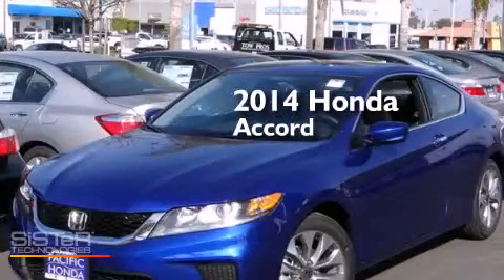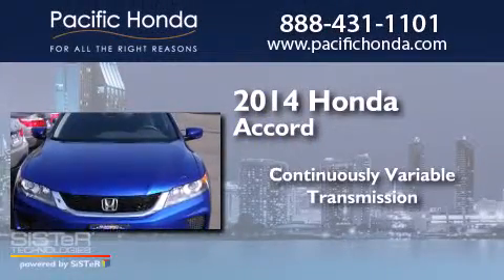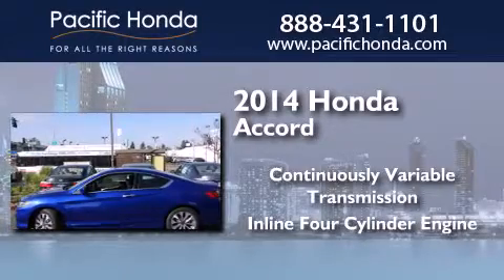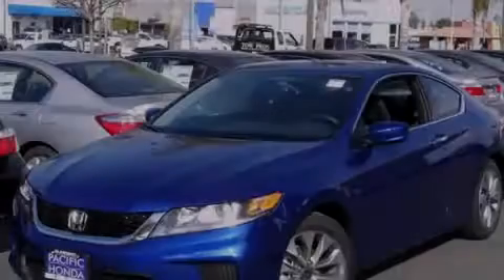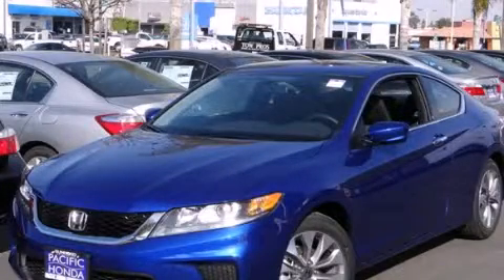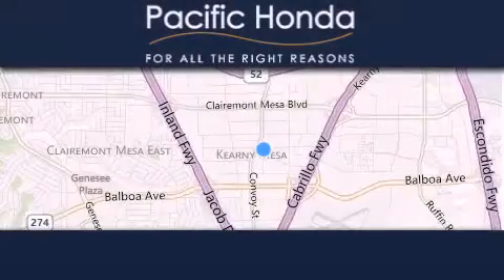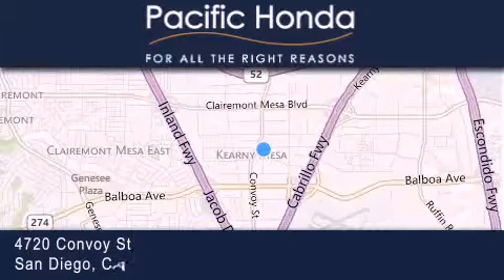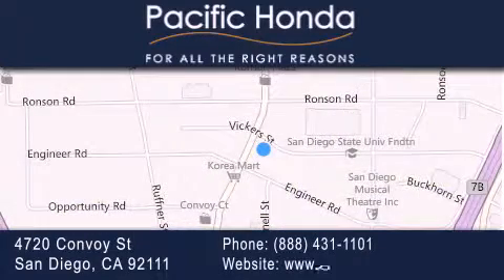2014 Honda Accord San Diego CA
We have been honored to serve the San Diego CA area , we promise that your experience at our dealership will exceed your expectations ! Year : 2014 Make : Honda Model : Accord Engine : 2.4L 4 cyls Trans . : Continuously Variable (CVT) Exterior : Celestial Blue Miles : 10 Stock : 140395 Pacific Honda 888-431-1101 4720 Convoy Street San Diego , CA 92111